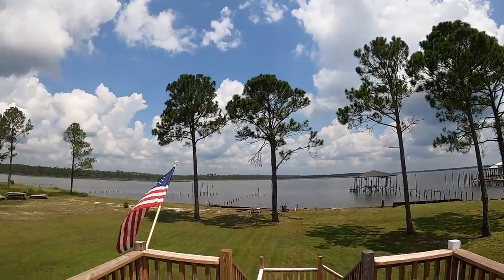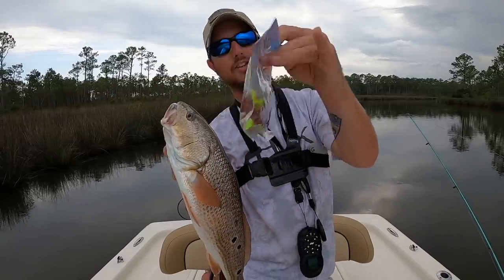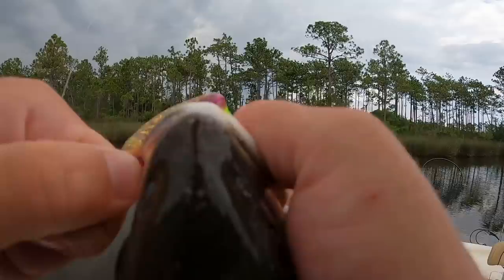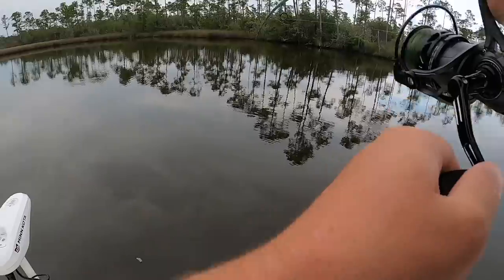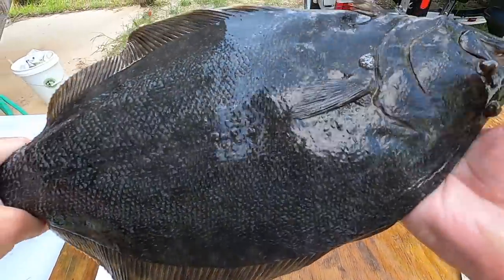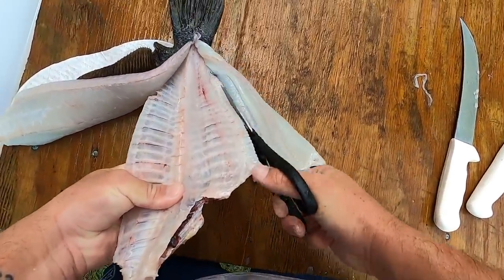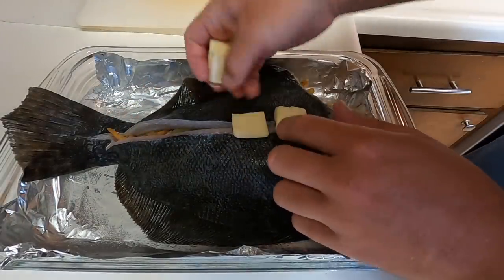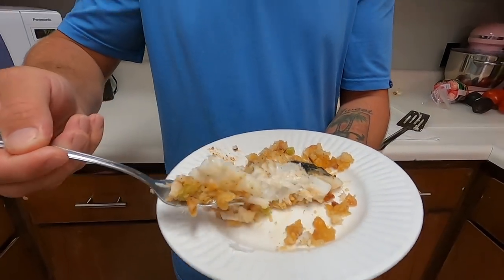Stuffed, Baked FLOUNDER! Catch, Clean, and Cook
GEAR I WAS USING:

Reel: Penn Clash II 4000
Rod: St. Croix 7' 6" Medium Fast
Line: Yo Zuri 20lb. Super Braid Line
Lure: DOA CAL 3" Shad Tail
Boat: 2018 Scout 177 Sportfish
Motor: 2018 Yamaha F90 Four Stroke
Trolling Motor: Minn Kota Powerdrive iPilot GPS w/ Bluetooth
Electronics: Garmin UHD 93sv Fish Finder with Coastal Charts